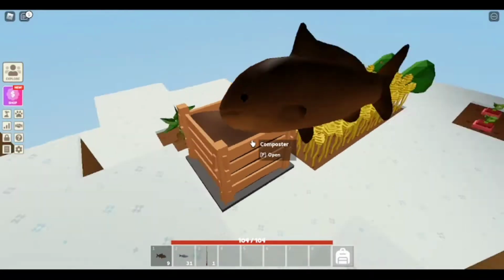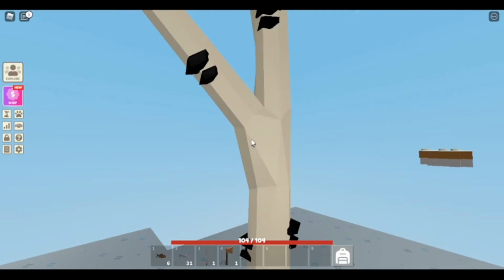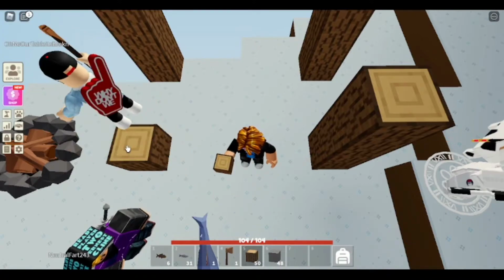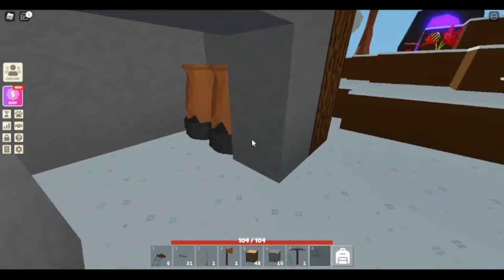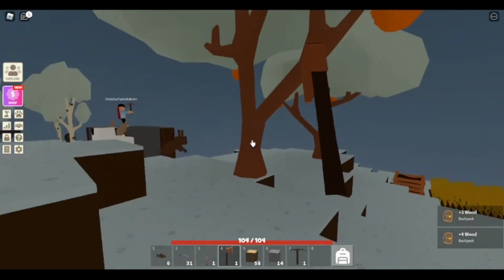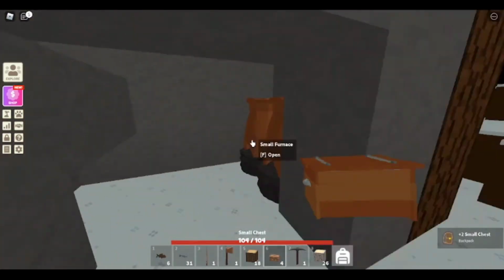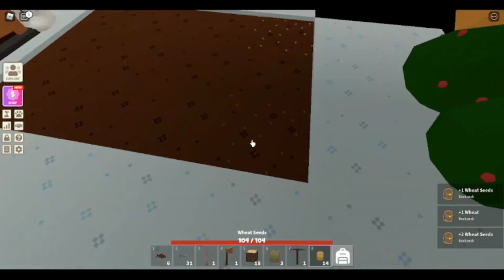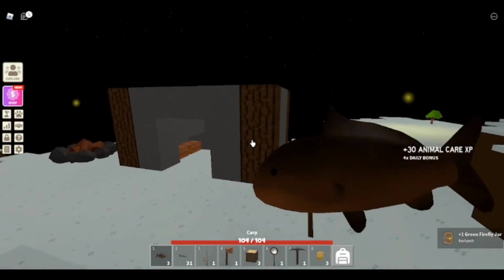Islands Beginners Guide - Part 4 - Roblox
Need a hand starting your island? If so, I'm here to help you. I'm gonna show you several really fun ways to get money and progress that doesn't require endless boring grinding. Welcome to the islands beginners guide series!